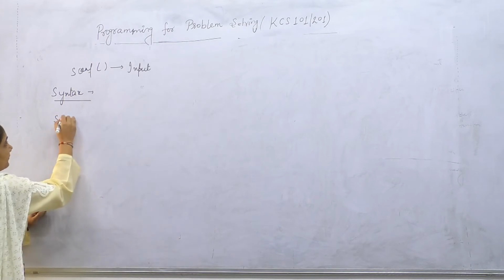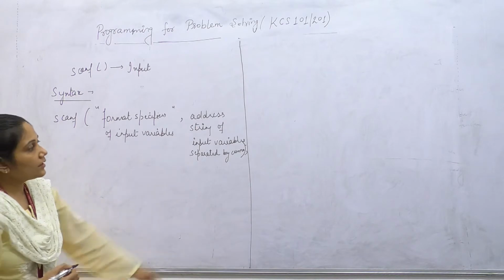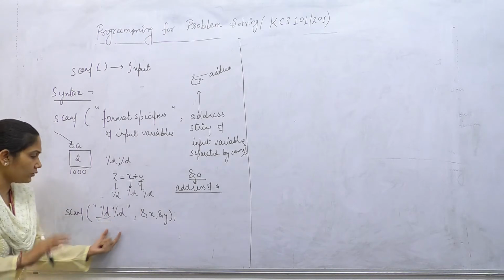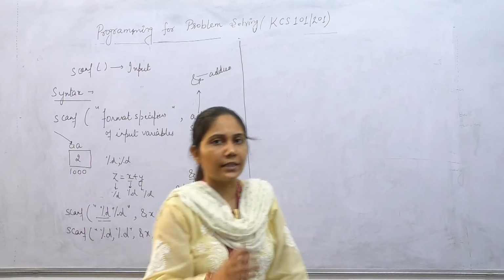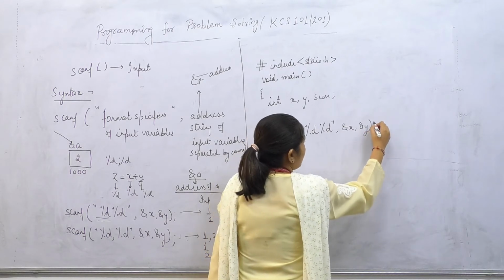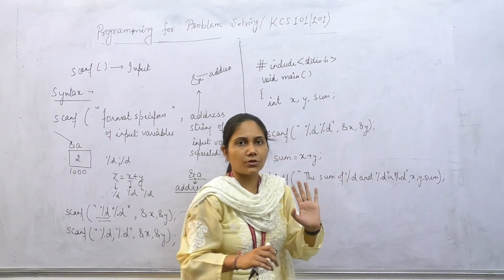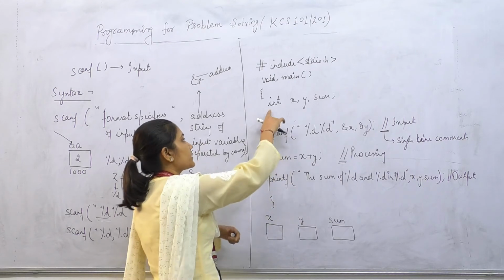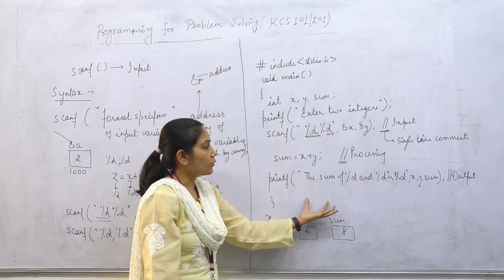L-8 Standard Input Output in C (Part 2)